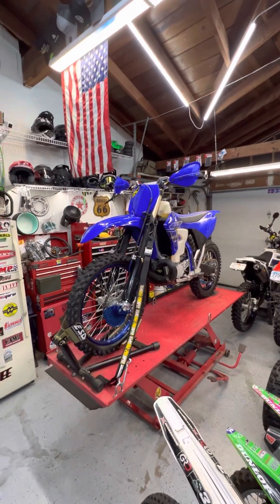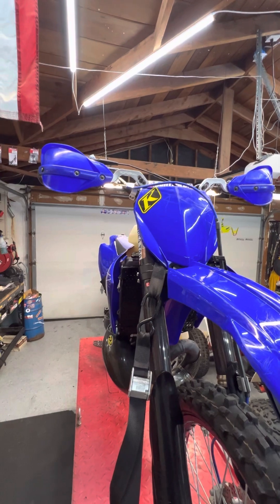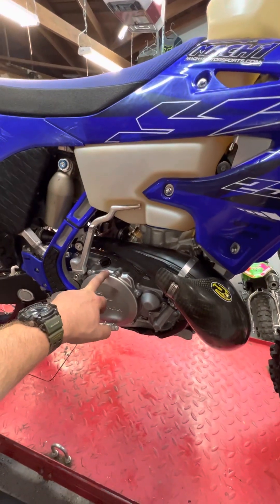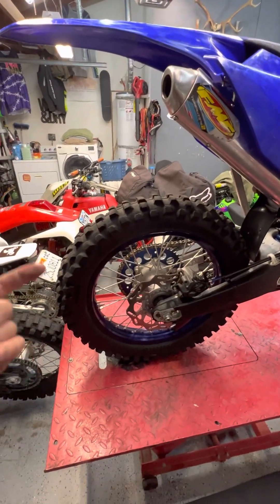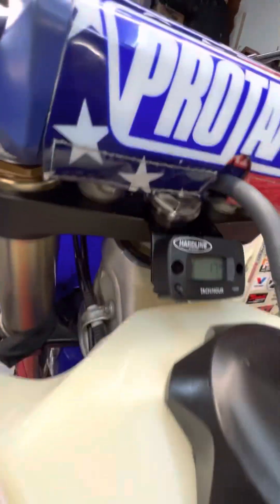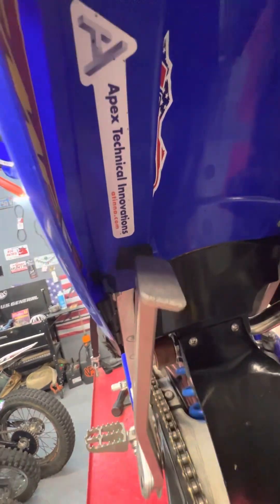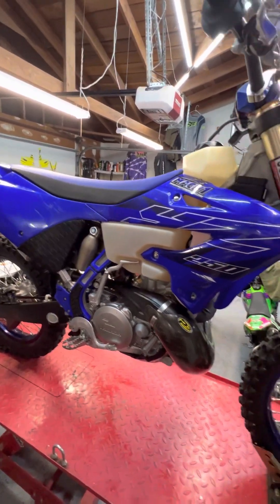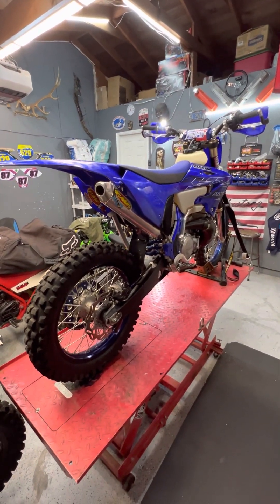2022 yz250 trail bike build UPDATE pt.1